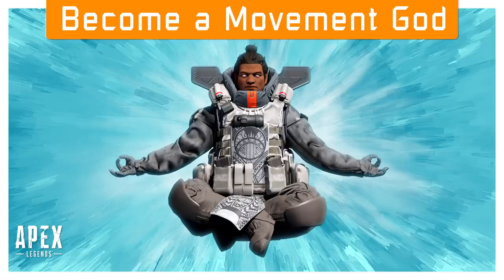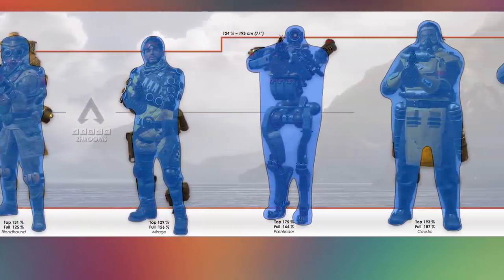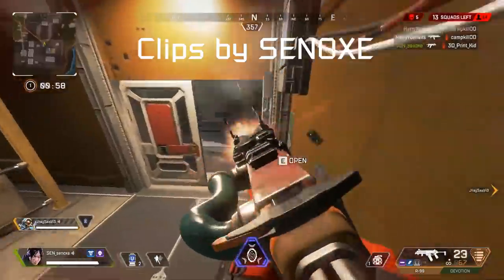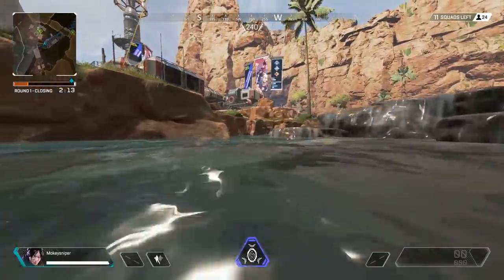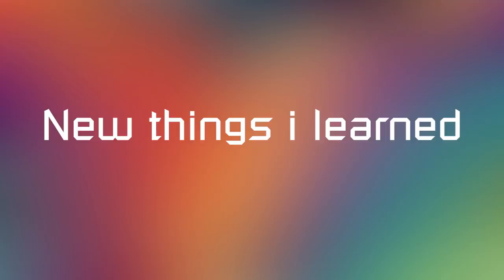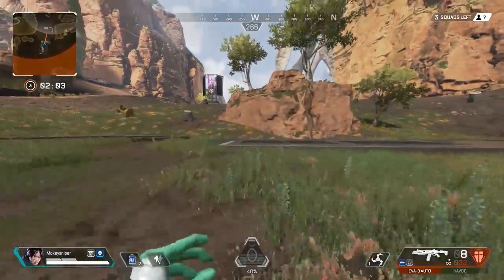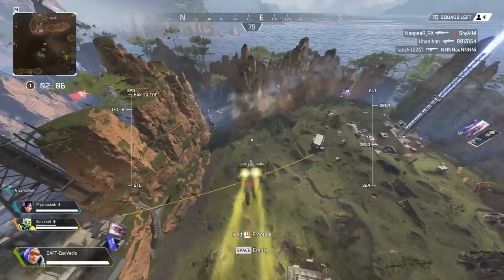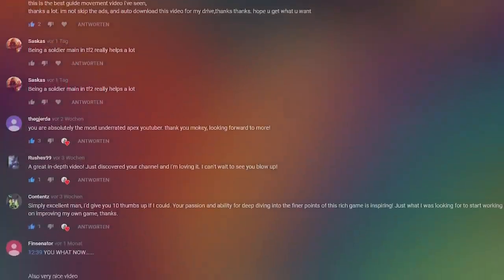Advanced Movement Guide | Corrections & Additions